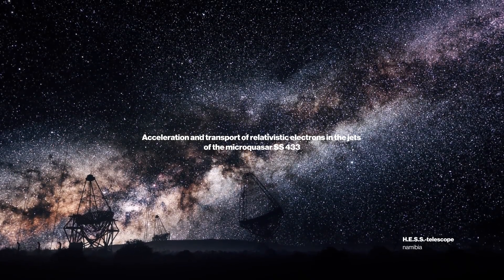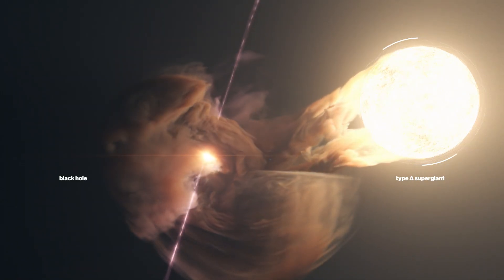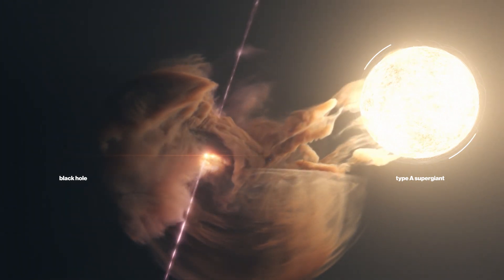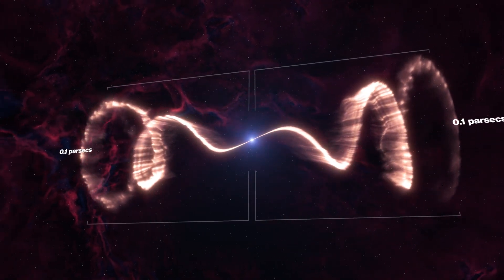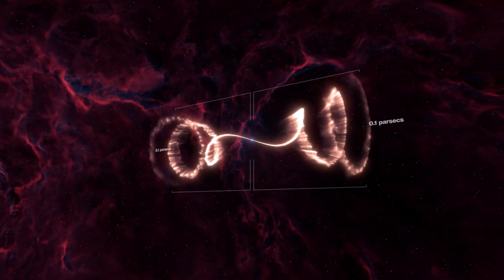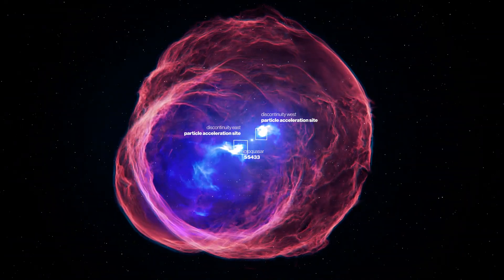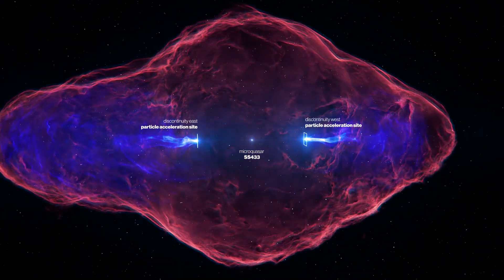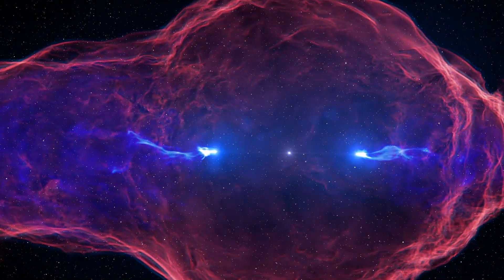Astrophysical jet caught in a 'speed trap'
In this video: Artist's impression video visualization of the SS 433 system and summary of the main results of the paper.

Credit: Science Communication Lab for MPIK/H.E.S.S.